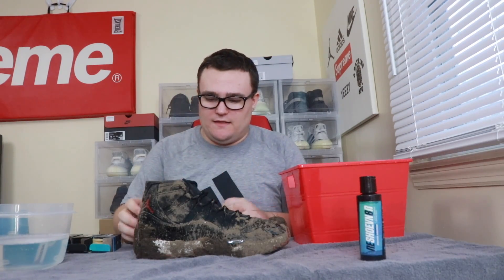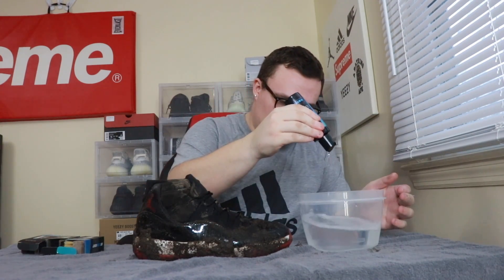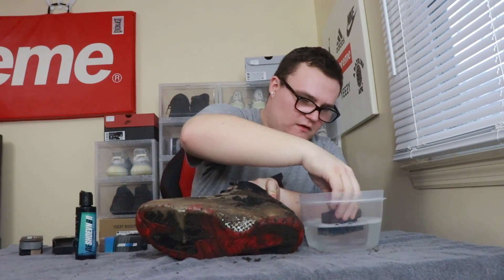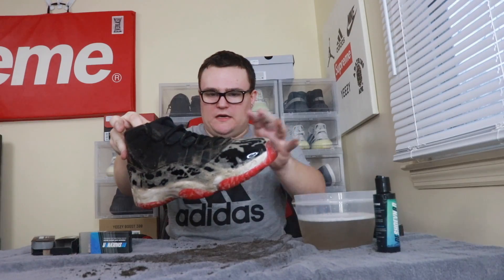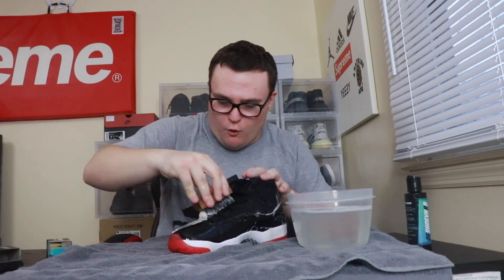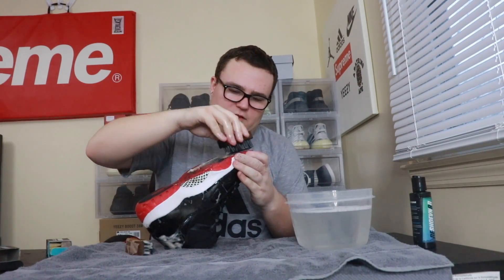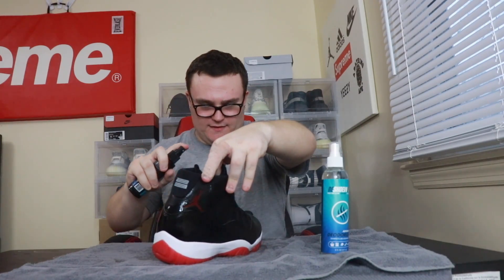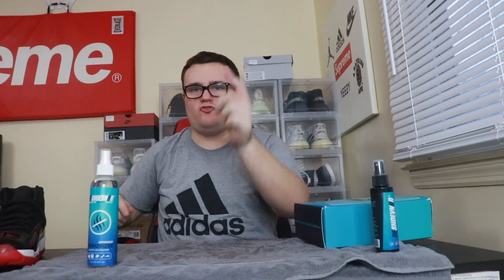CLEANING THE DIRTIEST AIR JORDAN 11 BRED 2019 EVER!!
Cleaning the dirtiest Air Jordan 11s EVER!! This pair of Air Jordan Bred 11s 2019 are so dirty and need to be cleaned and restored! Reshoevn8r is the best sneaker cleaner!

WANT A SHOUT OUT? SEND ME SOMETHING TO UNBOX FOR A VIDEO:

DANNY MOORE
330 MOUNTS CORNER DR #516
FREEHOLD, NJ
07728

TO ENTER THE GIVEAWAY FOR THE TRAVIS SCOTT AIR JORDAN 1 BRAND NEW DEADSTOCK SIZE 13:

2. HIT THE 🛎 “ALL NOTIFICATIONS”
3. LIKE THIS VIDEO
4. COMMENT ON THIS VIDEO WHY YOU WANT THE TRAVIS SCOTT JORDAN 1S AND YOUR IG USERNAME

THANK YOU AND GOOD LUCK! WINNER WILL BE ANNOUNCED ON 12/20!